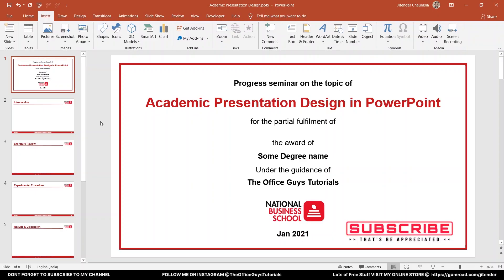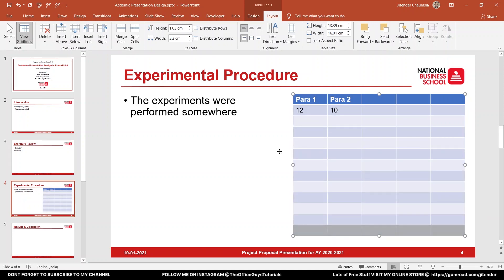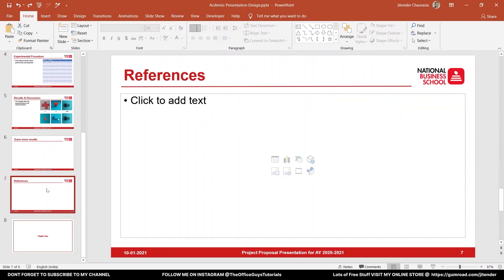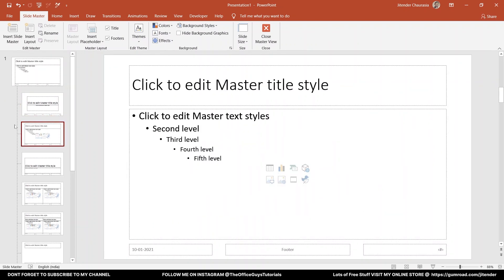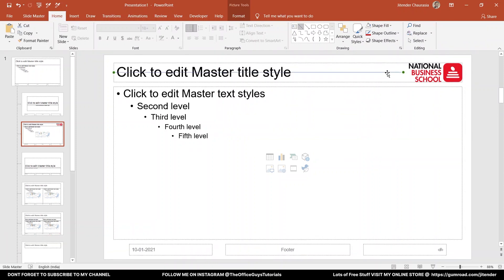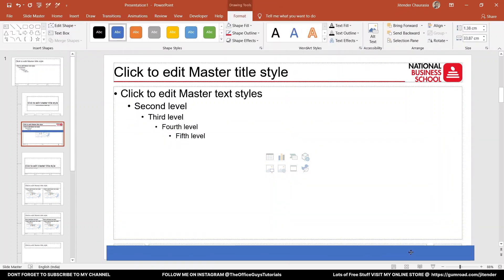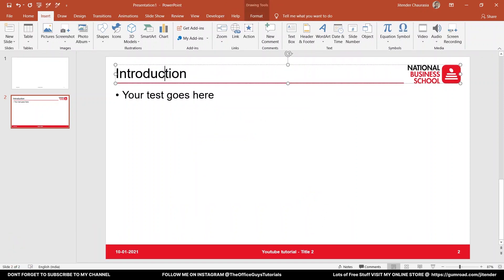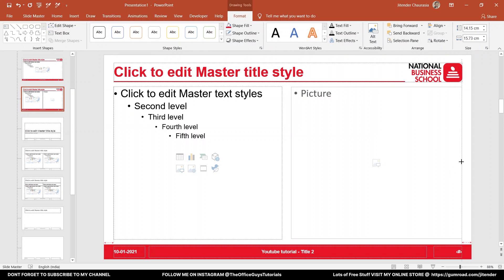Academic Presentation Template Design in PowerPoint | The Office Guys Tutorials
For any question/doubt/discussion, Join The Office Guys Tutorials community on Discord

Follow the time stamps to save time.

00:00 Channel Intro
00:15 Introduction to tutorial
04:03 Lets design the presentation